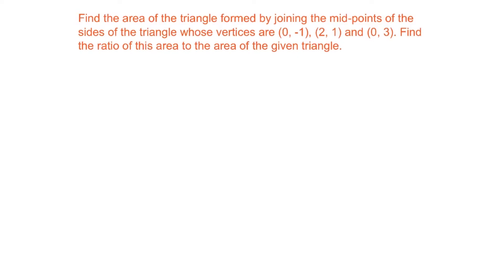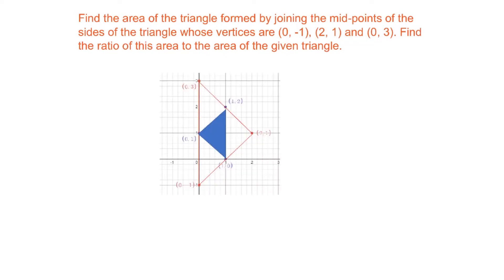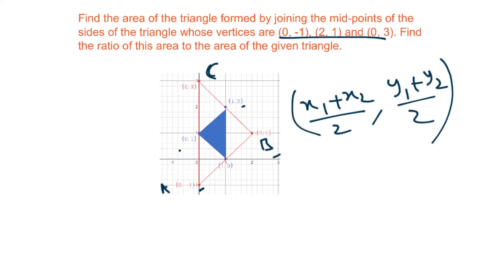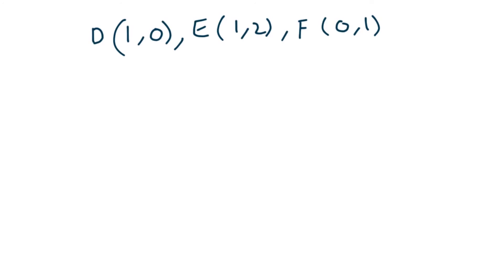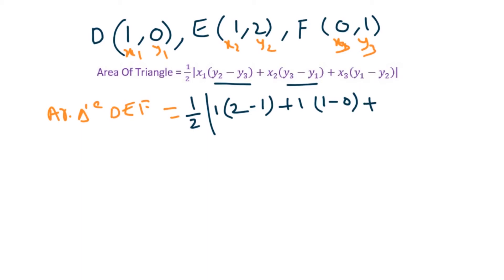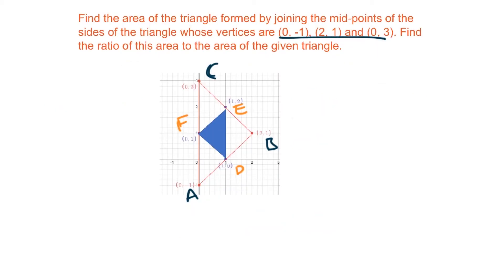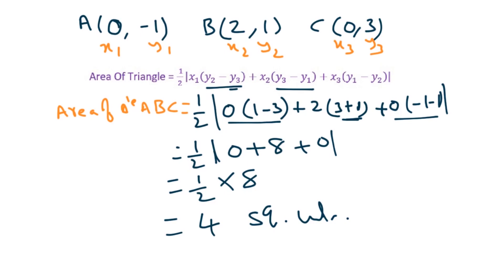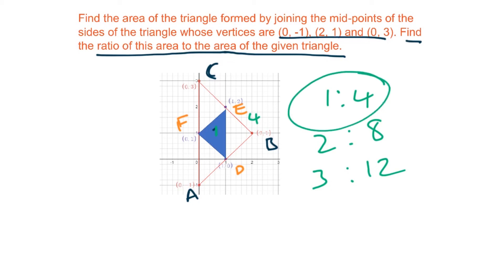AREA OF TRAINGLE-COORDINATE GEOMETRY-PART-3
Find the area of the triangle whose vertices are  (2, 3) (-1, 0), (2, -4)

Find the area of the triangle whose vertices are (-5, -1), (3, -5), (5, 2)
Find the area of the triangle whose vertices are) (0, 0), (3, 0) and (0, 2)

Find the value of ‘K’ for which the points are collinear
 (7, -2) (5, 1) (3, K)

 (8, 1), (K, -4), (2, -5)

(K, K) (2, 3) and (4, -1).

Find the area of the triangle formed by joining the mid-points of the sides of the triangle whose vertices are (0, -1), (2, 1) and (0, 3). Find the ratio of this area to the area of the given triangle.

Find the area of the quadrilateral whose vertices, taken in order, are (-4, -2), (-3, -5), (3, -2) and (2, 3).

Find the area of the triangle formed by the points (2, 3), (6, 3) and (2, 6) by using Heron’s formula.